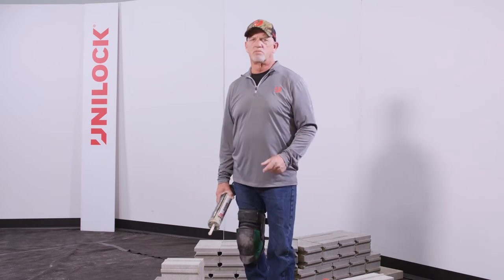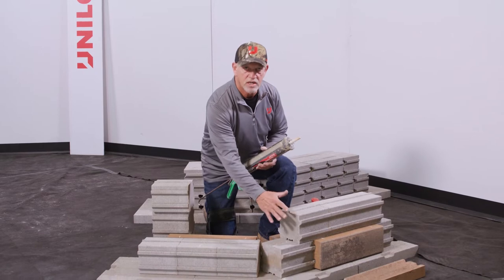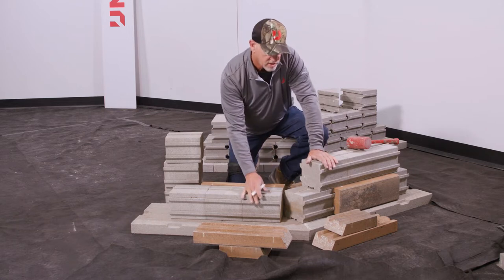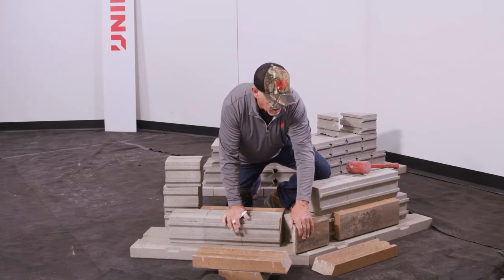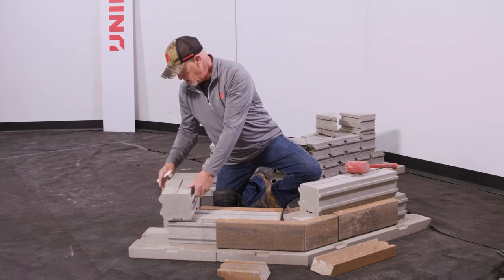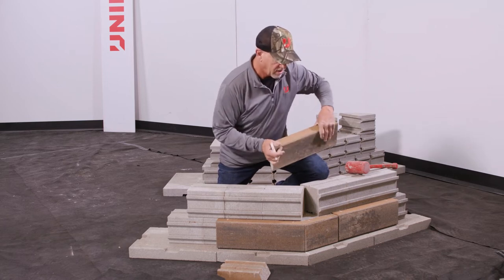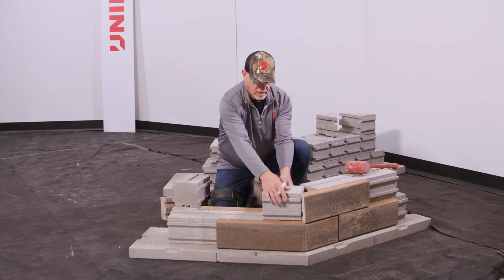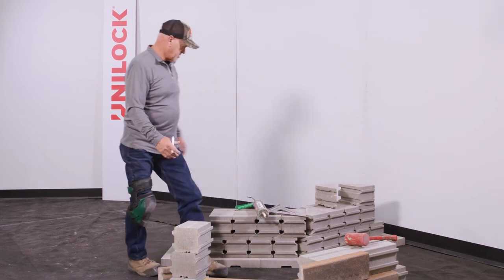Expert Tips on How to Install 45-Degree Corners on a U-Cara® Wall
Learn how to build a 45° degree corner on a seat wall with Unilock U-Cara®.

This video demonstrates how to install U-Cara corner blocks at a 45° degree angle. The process involves some minor cutting to allow for proper interlocking as you move up and install additional courses of wall blocks. We will show you how those 45° degree cut corner pieces will look to create a proper curve in your U-Cara wall without compromising the structural integrity of your wall.
If you have any questions, reach out to your local Territory Manager or contact a Unilock representative for more information.

About U-Cara®: U-Cara® is a versatile engineered wall system comprised of structural backer blocks and decorative fascia panels, providing endless design options along with practical features that make installation easy, fast, and secure.

Products used:
 U-Cara®

Are you a contractor looking for more information? Here are some additional resources:

Timestamps:
0:00 Introduction to 45° Degree Corner Builds with U-Cara
0:44 Interlocking Two Corners of U-Cara Wall using Fascia Panels
2:12 Installing the Second Course of U-Cara
3:50 Cutting a Large Backer Block on a 45° degree Angle
5:00 Conclusion

About the Boots Online Hardscaping Edu-Series: Boots Online is an extraordinary online edu-series designed to provide you with tips, techniques, and the know-how you need to stay at the industry's forefront.
Unilock, a family-owned and operated business, originally introduced the paving stone to North America in 1972. Backed by family values and a commitment to quality, Unilock has grown to become the premier manufacturer of paving stones and retaining walls. Traveling the globe in search of inspiration, Unilock strives to stay on the leading edge of design and manufacturing innovation, to reflect the evolving needs, wants, and sense of style of its customers.